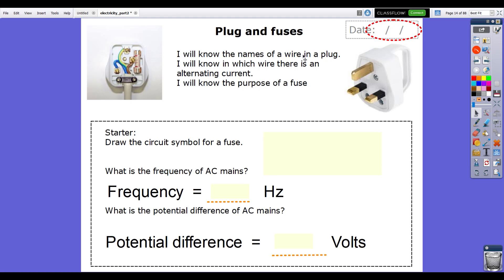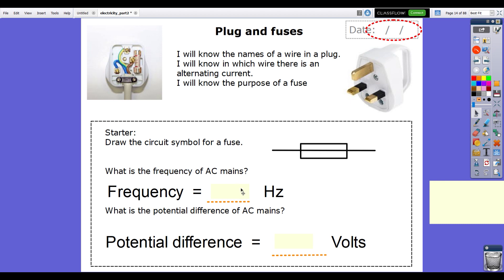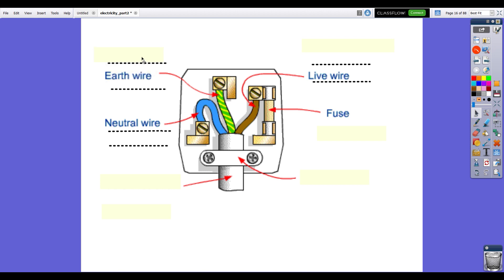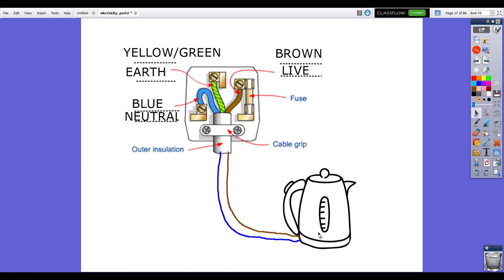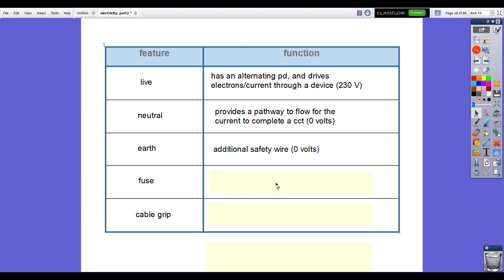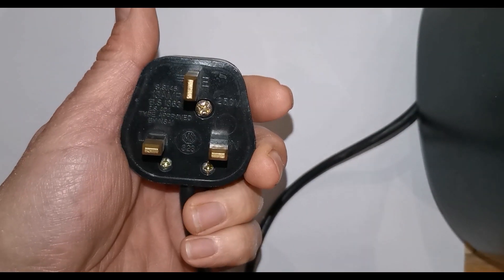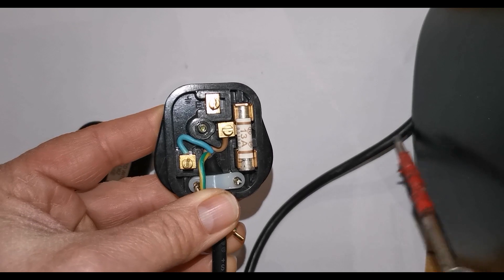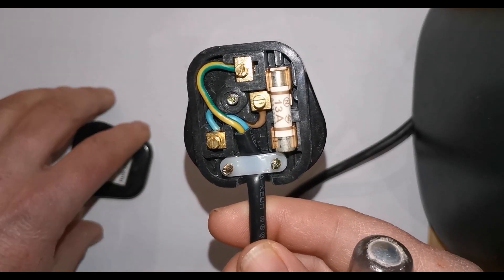Plugs and fuses